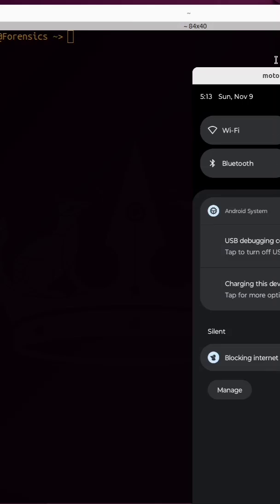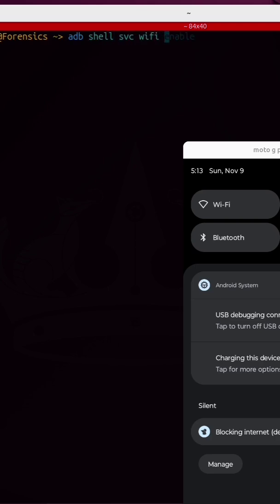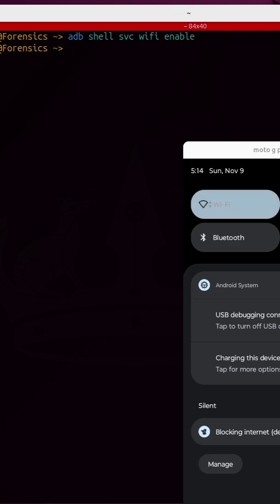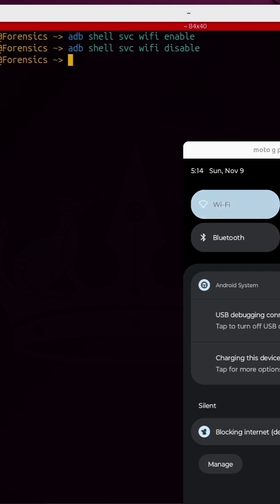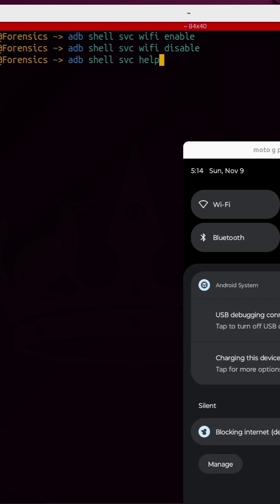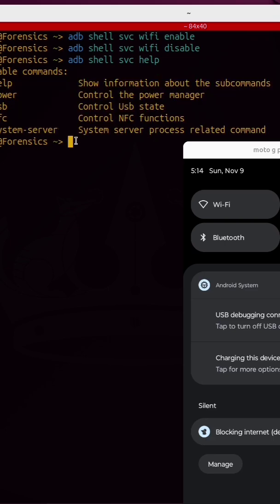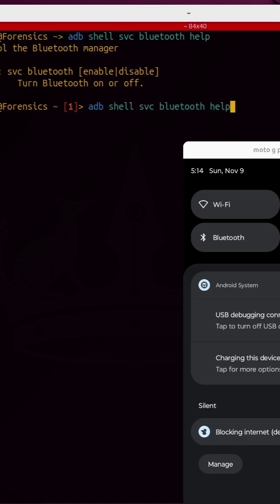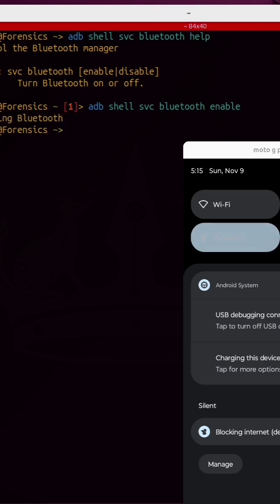Hidden ADB Commands Control WiFi & Bluetooth!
🎶 Music Credits
Fresh Forensics Baby!